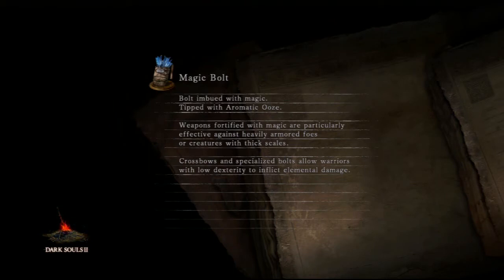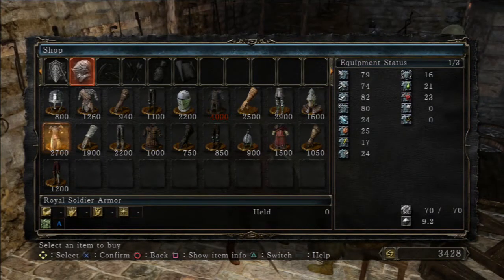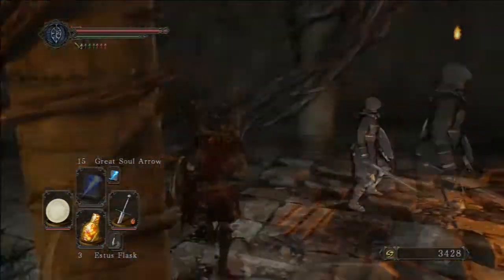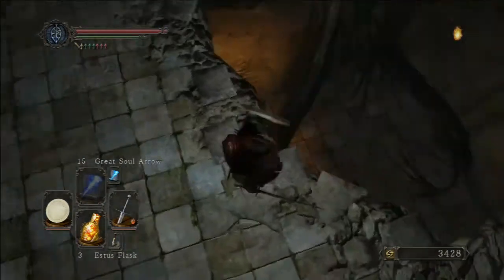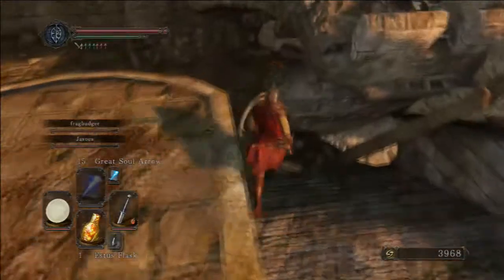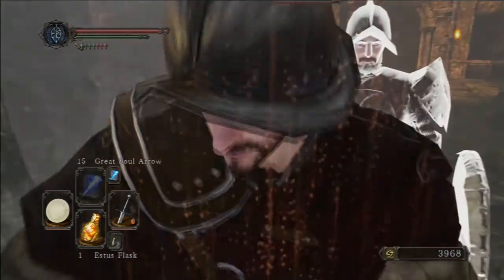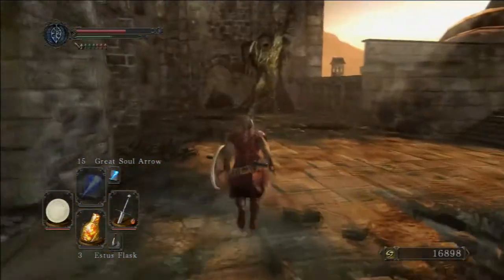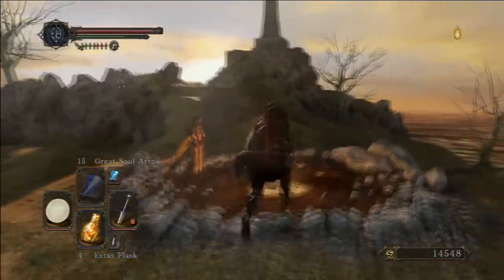Dark Souls 2 #8 - The Pursuer - Let's Play DkS2